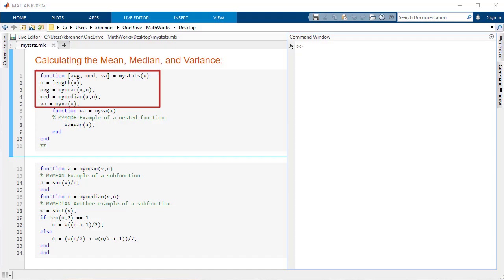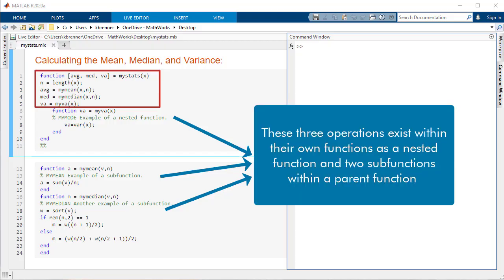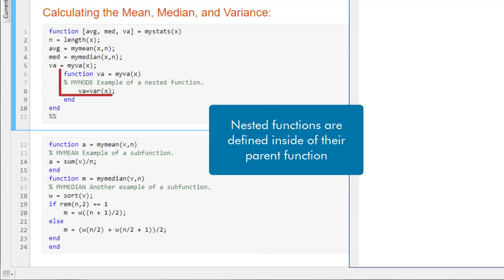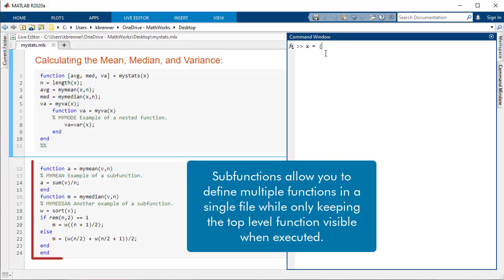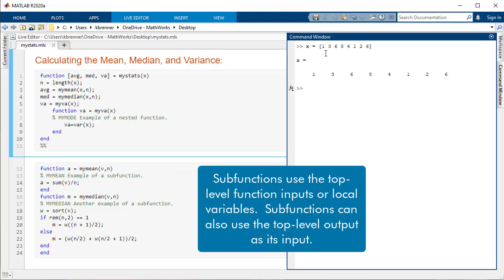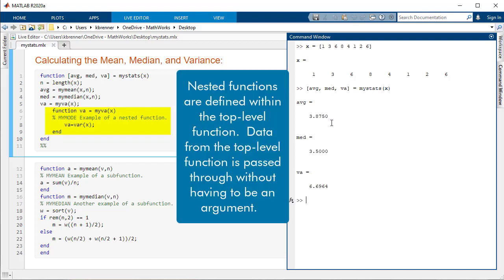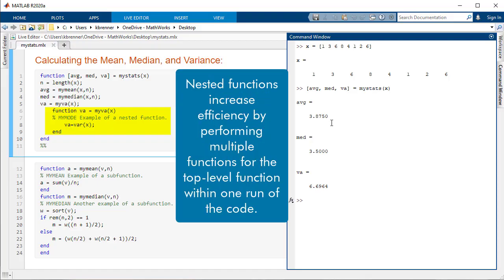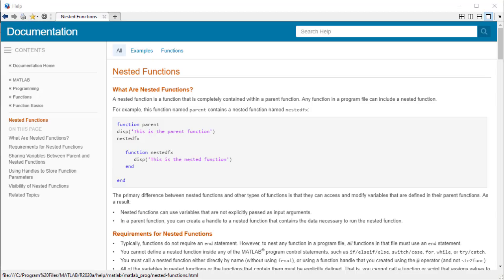Using Subfunctions and Nested Functions Help Center Videos MATLAB & Simulink